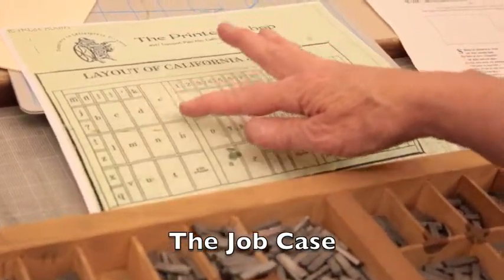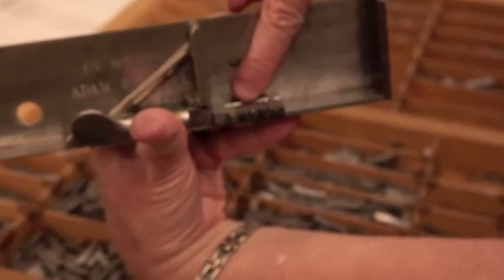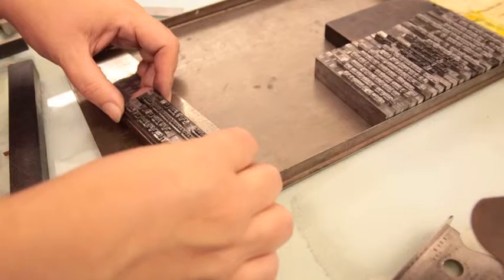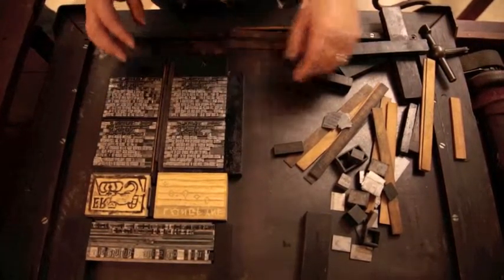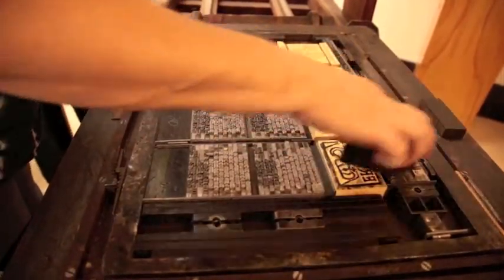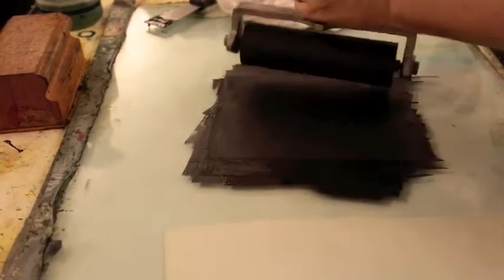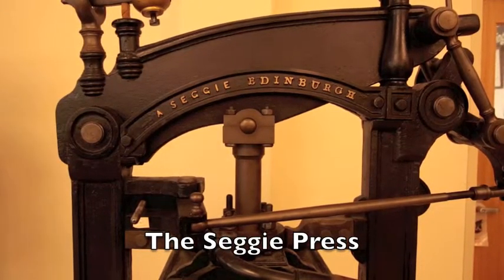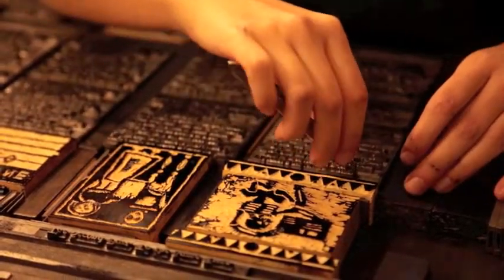How To Print A Broadside Ballad (Long Version)